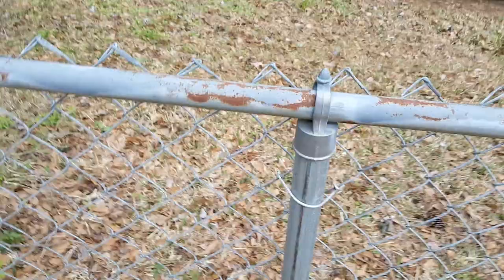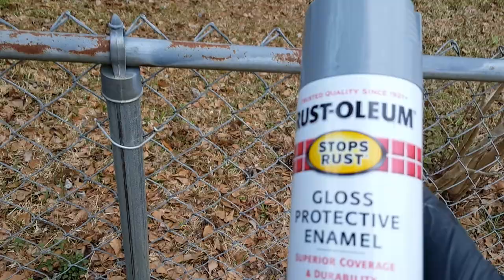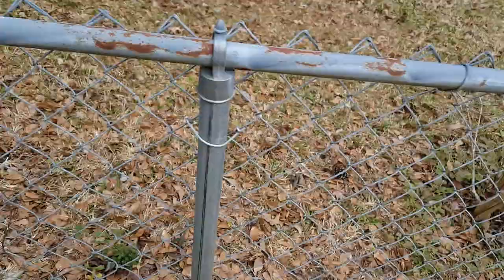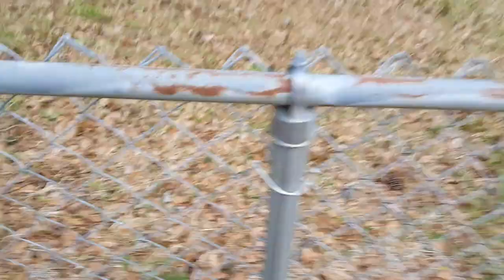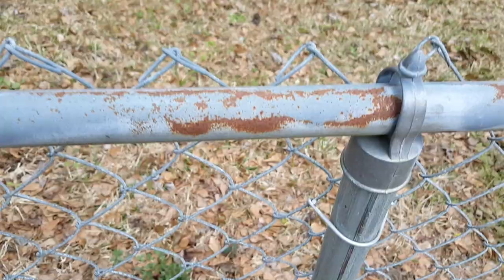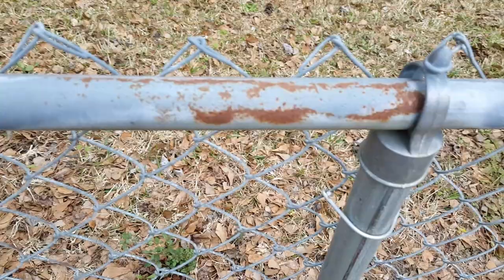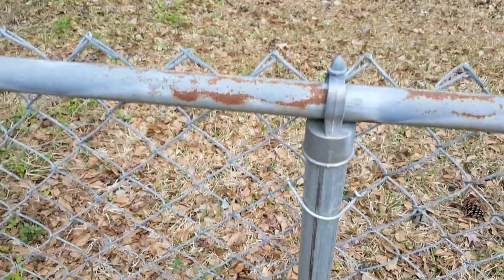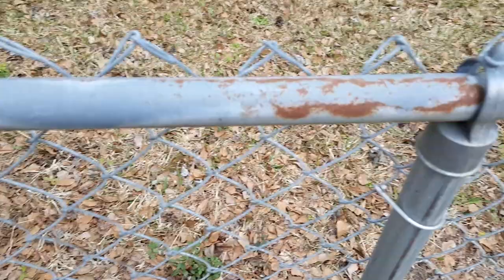Quick and Easy Rusted Fence Repair